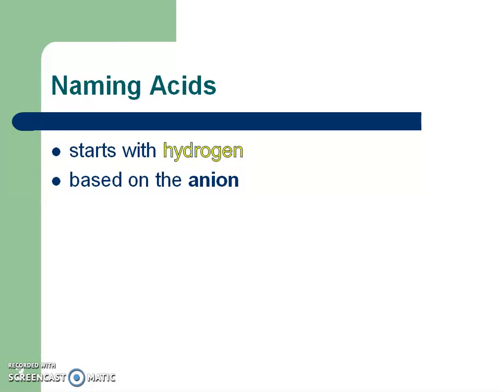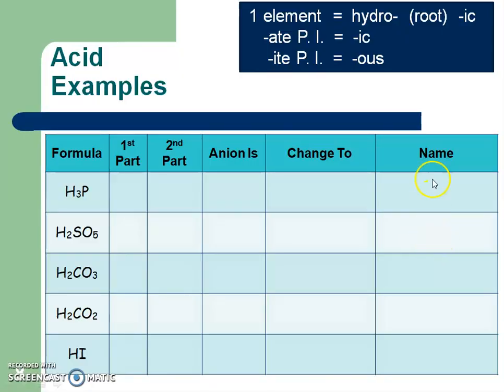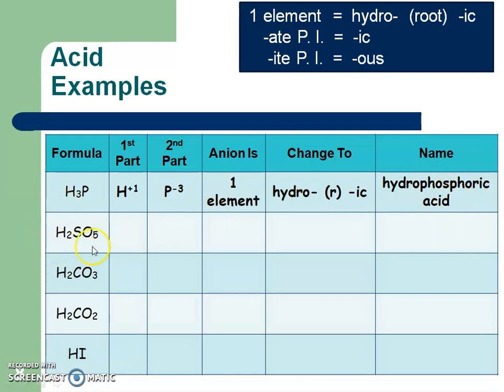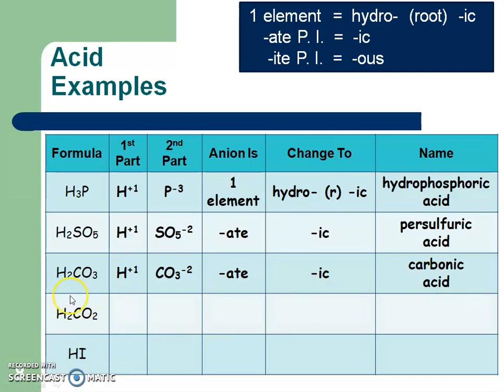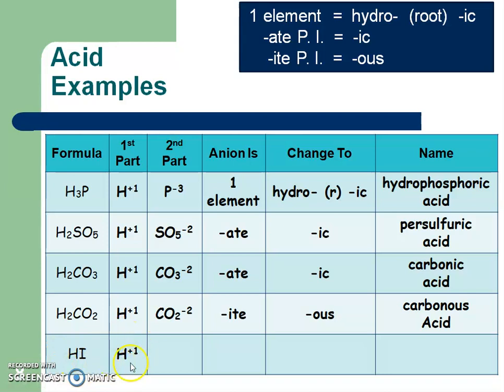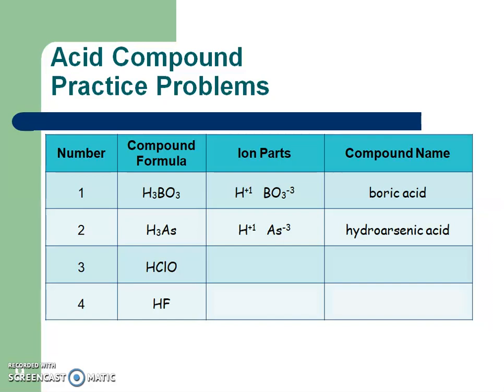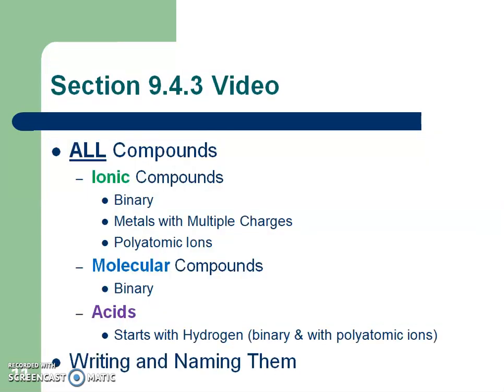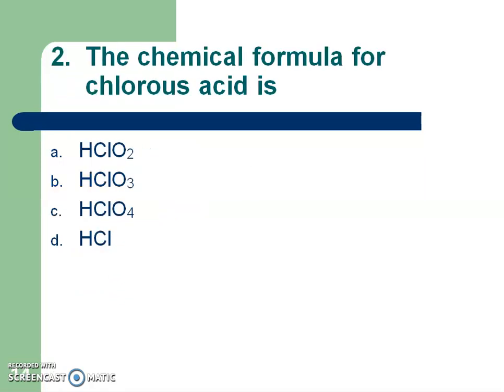Naming and Writing Formulas for Acids (Chemistry Section 9.4.2)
This video is a continuation of section 9.4 Naming and Writing Formulas for Acids and Bases.  You might want to watch the previous parts before playing this video.

This video goes over how to name acids from their formulas, example problems, and practice problems.